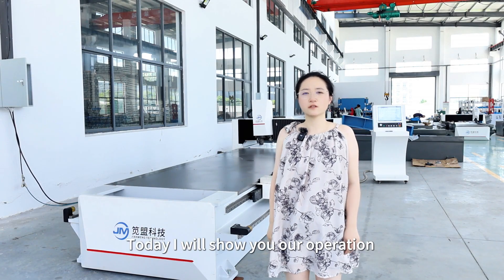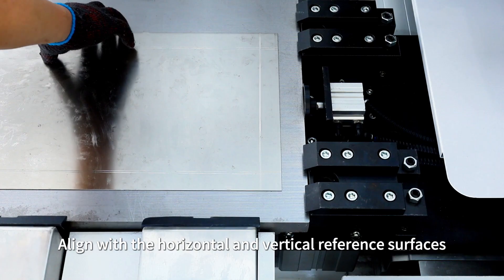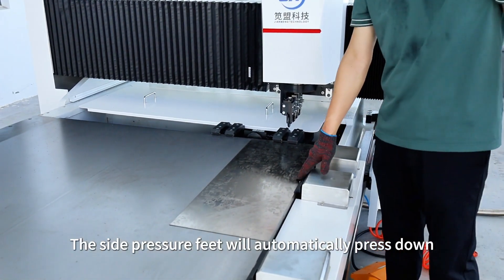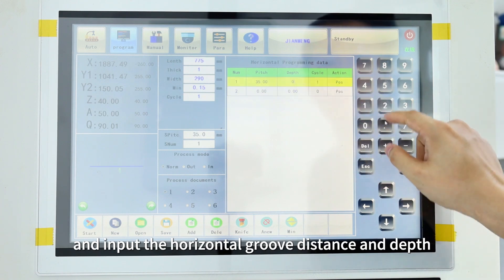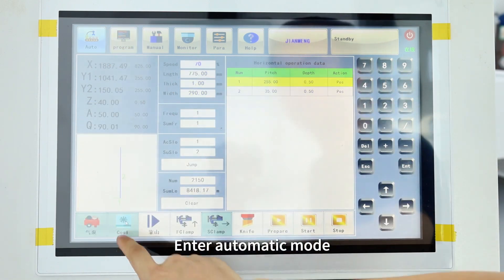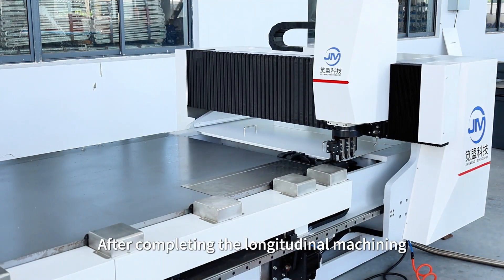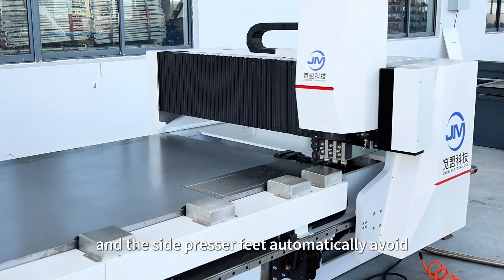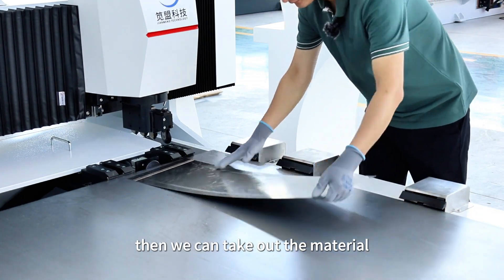JIANMENG Automated Four-Side V Grooving │ 90° Rotary Head Demo#metalfabrication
Watch JIANMENG’s fully automatic four-side V grooving machine in action! In this demo, a rectangular sheet is loaded once and held firmly against the back gauge. Our rotary head automatically swings 90° to switch between “horizontal” and “vertical” V grooving—no manual flipping required.

Key Highlights:
1.90° Rotary Head: One-time clamping, automatic switch between two V grooving directions
2.Burr-Free Precision: ±0.01 mm repeatability for flawless V-grooves on all four edges
3.Automated Workflow: Auto ID/OD calculation, auto cycle programming, and visual 2D editing for quick setup
4.Self-Lubricating Tool Holder: Continuous lubrication during each V-grooving stroke extends tool life
5.Intermittent Hydraulic Station: Only activates when V grooving, saving energy and preventing overheating

From sheet-metal bending prep to decorative panel back V-grooves, JIANMENG delivers consistent, high-precision V grooving 24/7. Experience our engineering excellence!